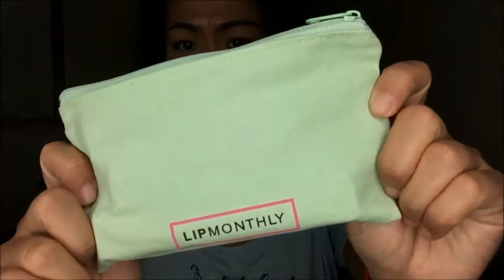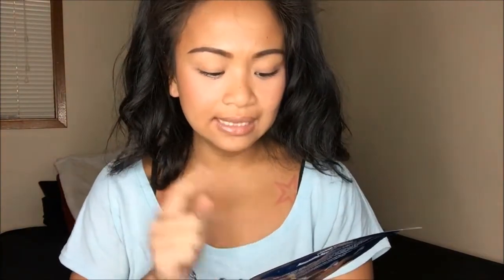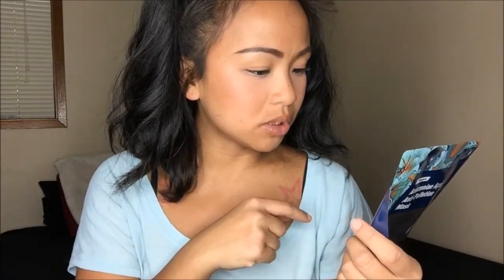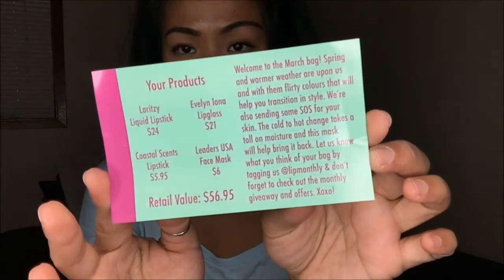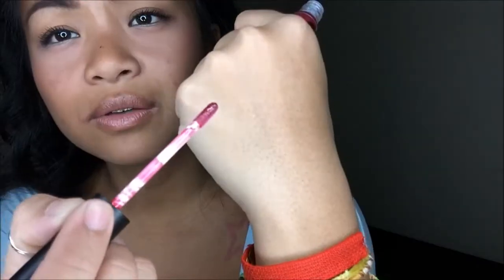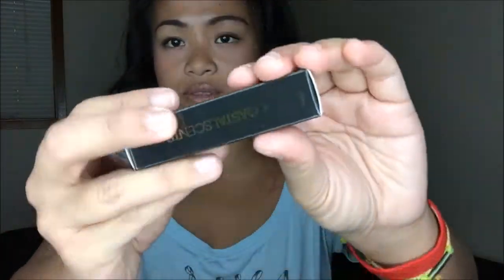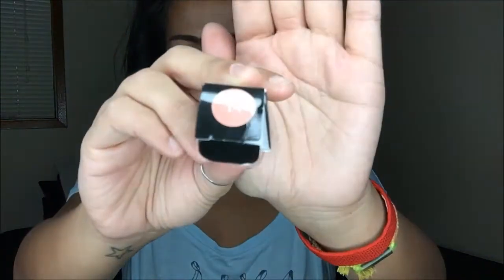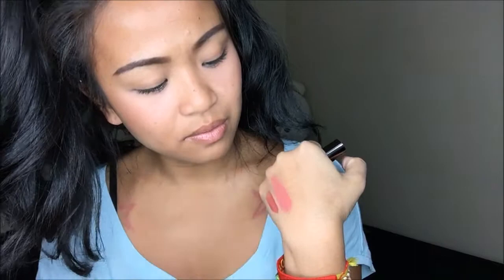Lip Monthly + March 2017 | Camille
-- Obsessed with potatoes, sugar smelling beauty products, the number 5 & animals